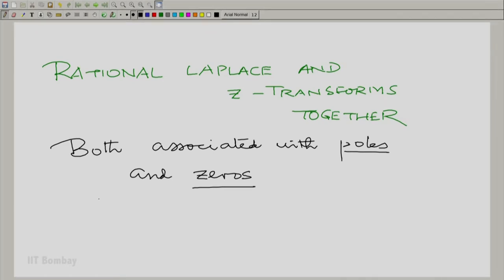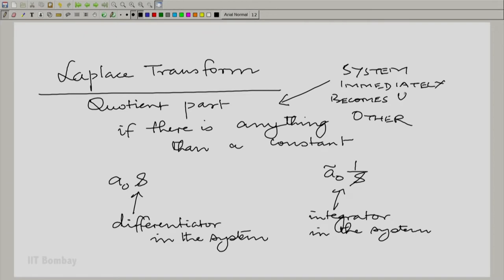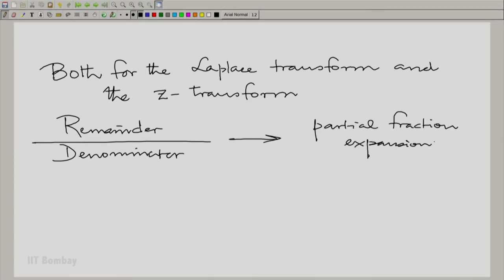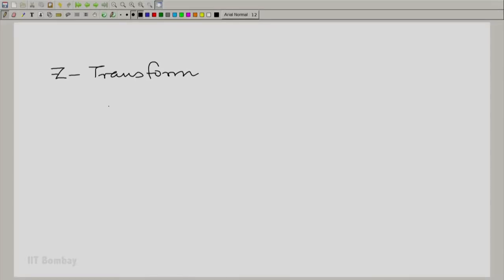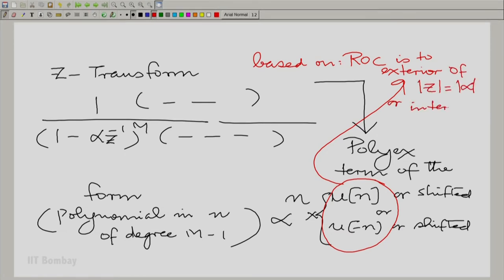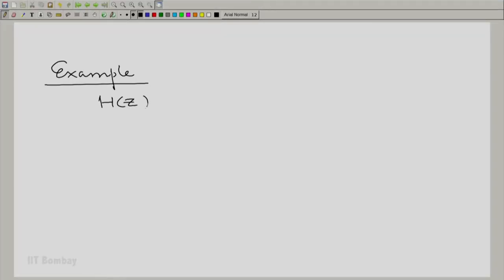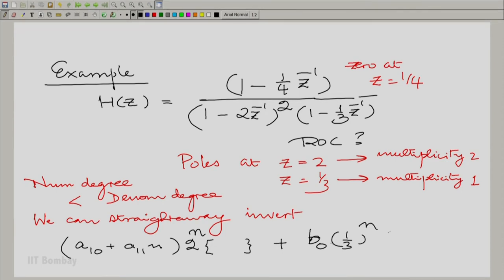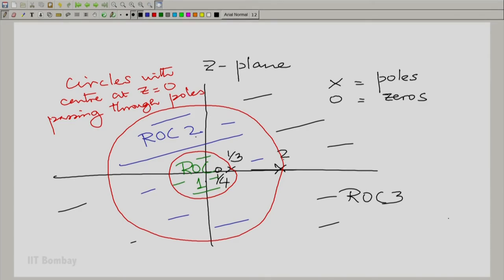EE210x S423 Looking at Rational Laplace Transforms and Rational Z-Transforms Together